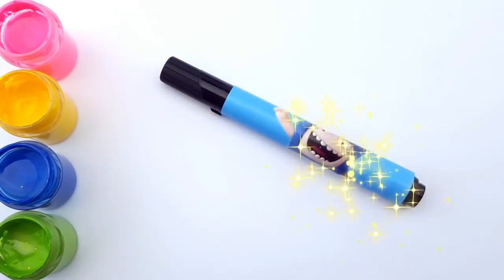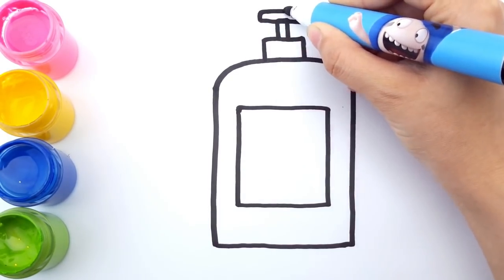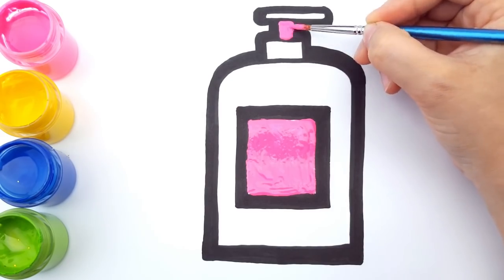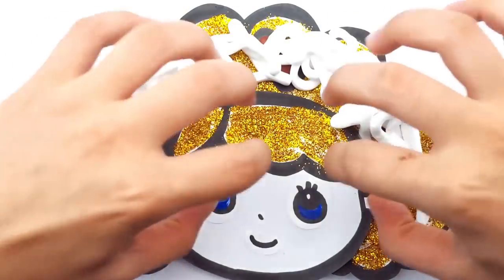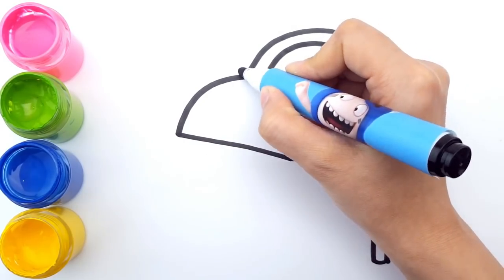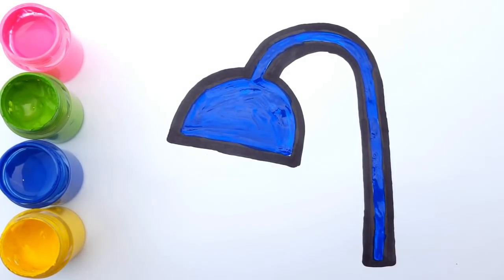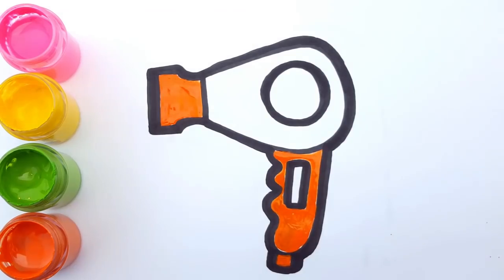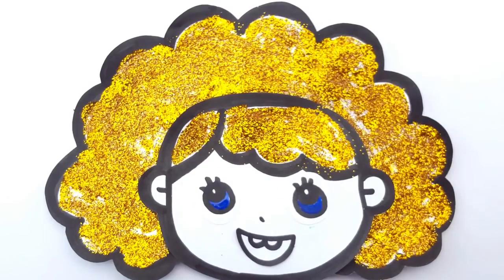Learn Colors with Hair Dryer Shampoo How to drawing and Coloring ✿◕ ‿ ◕✿